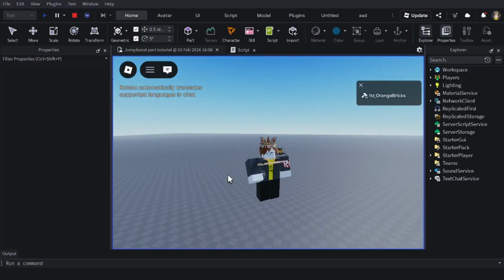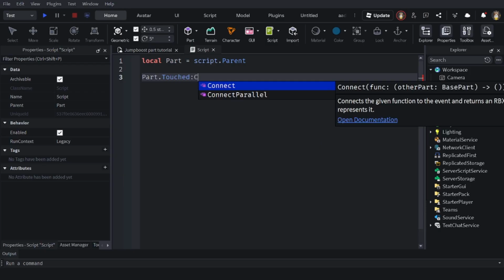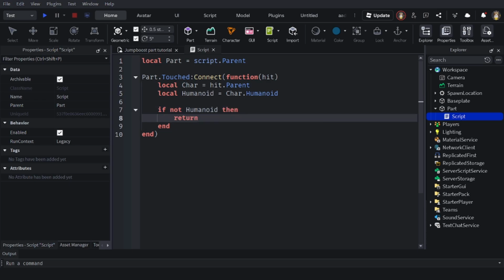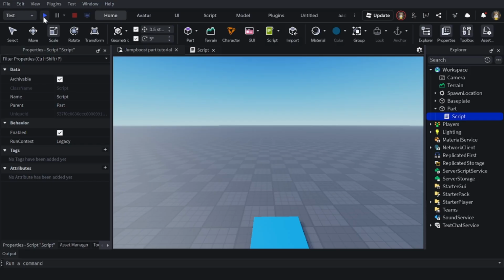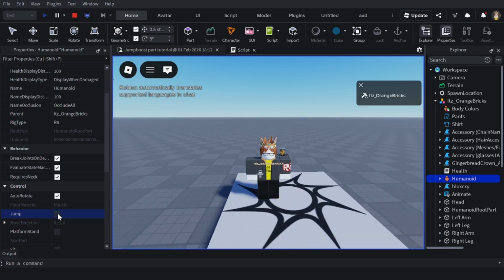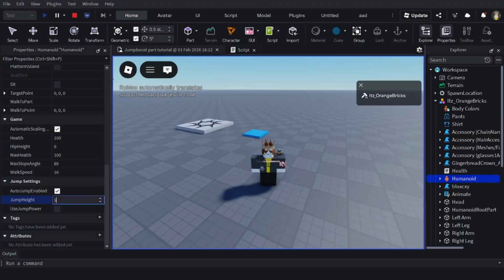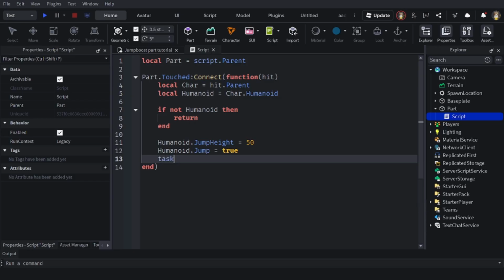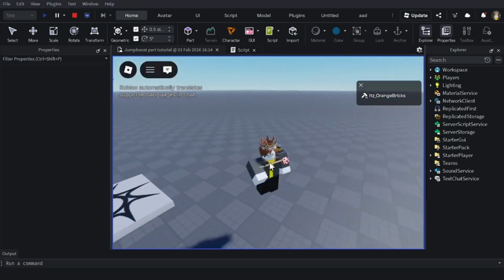How To Make A Jump Boost Part In Roblox Studio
Hey guys! Welcome to my fourthvideo! In this tutorial im gonna teach you how to make a Jump Boost part!

00:00 - Intro
00:20 - Making The Jump Boost Part
04:14 - Testing
4:34 - Outro

Part.Touched:Connect(function(hit)
 local Char = hit.Parent
 local Humanoid = Char.Humanoid

 if not Humanoid then
  return
 end

 Humanoid.JumpHeight = 50
 Humanoid.Jump = true
 task.wait(1)
 Humanoid.JumpHeight = 7.2
end)